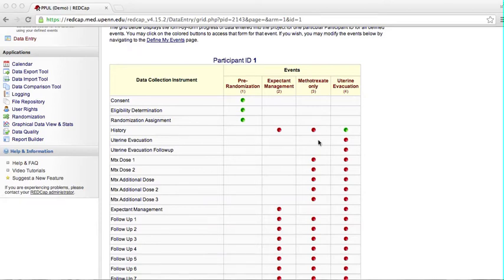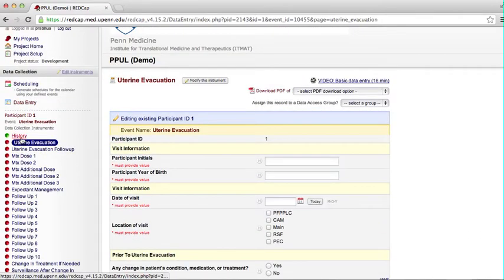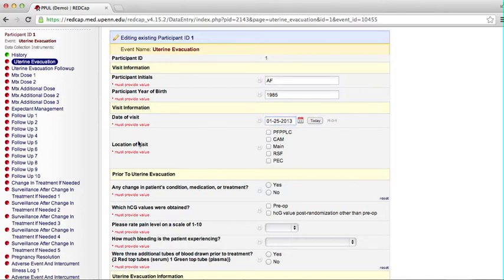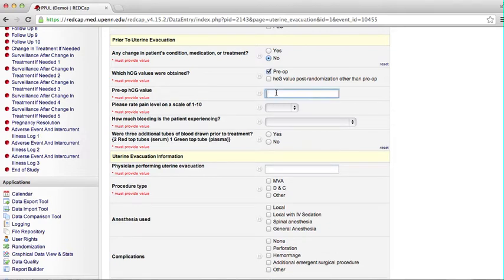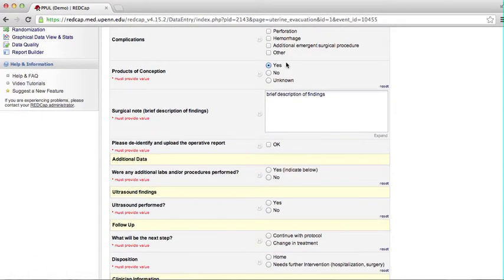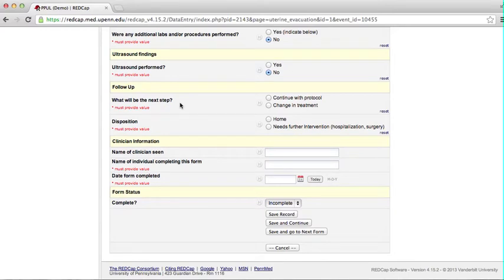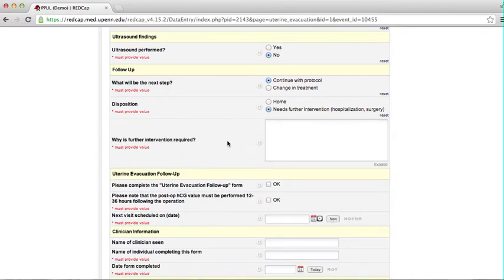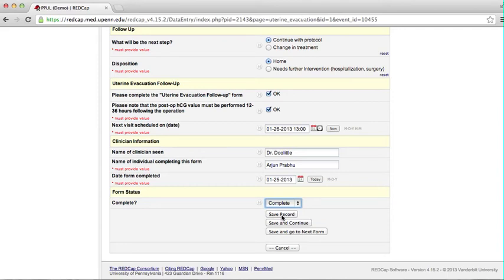Uterine Evacuation Form